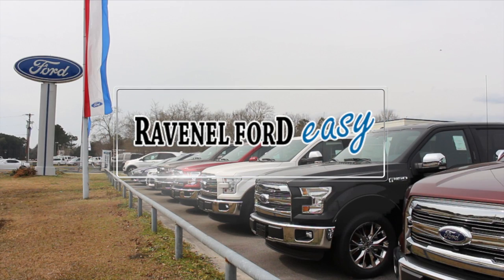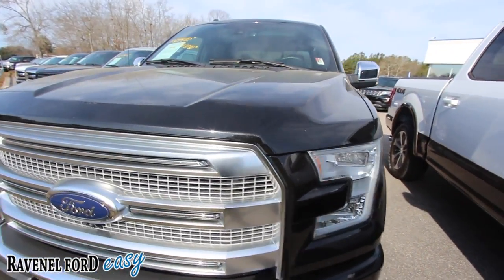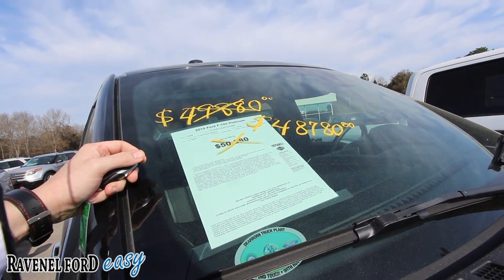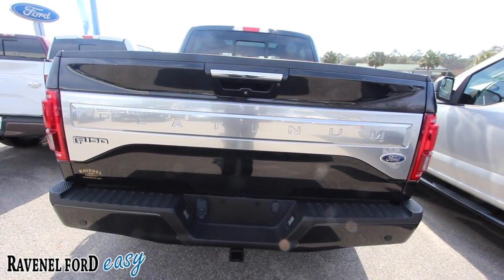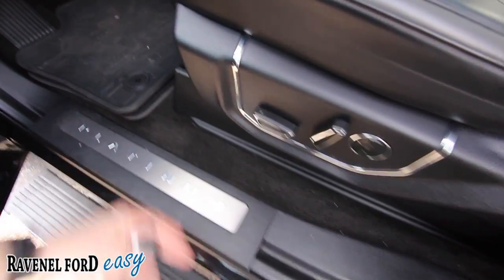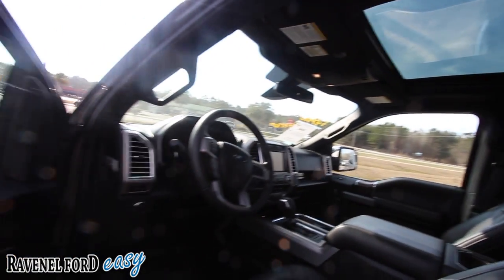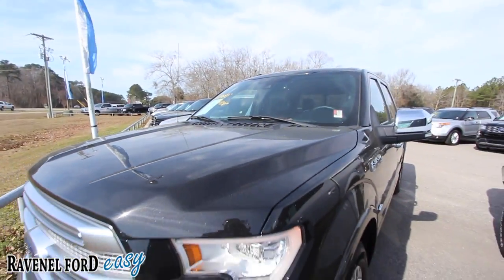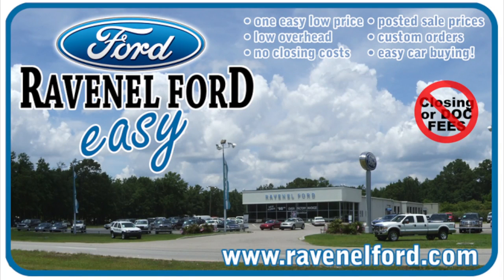2015 Ford F-150 Platinum Package | Full Review and For Sale at Ravenel Ford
If your interested in more info about this truck make sure to contact the dealership

Filming by: Charleston Cars For Sale

Send us a comment with your questions and let me know what you think.